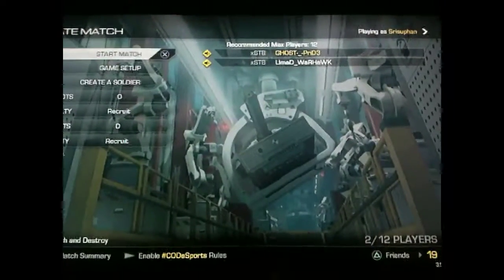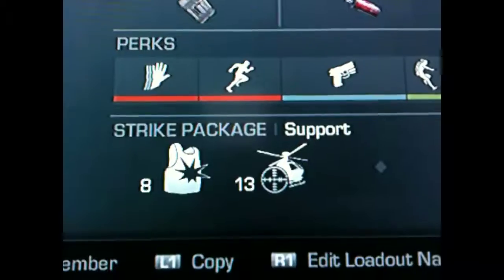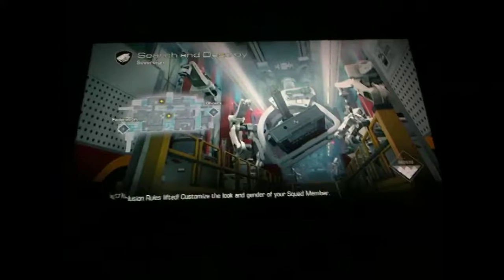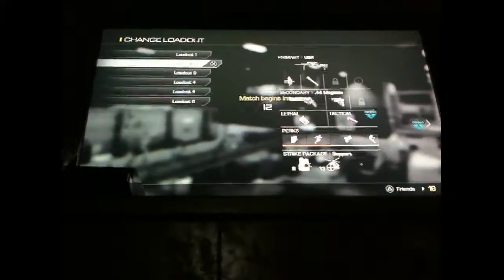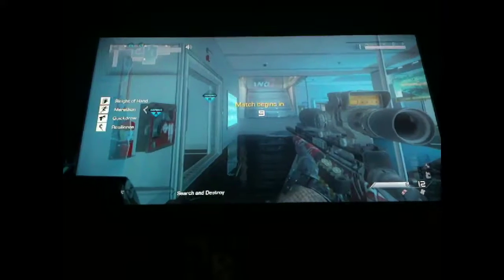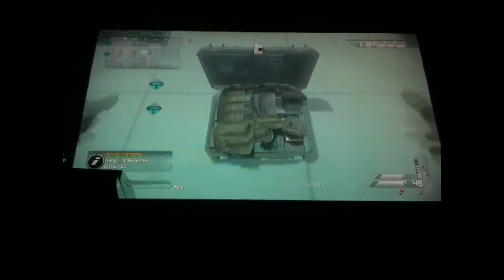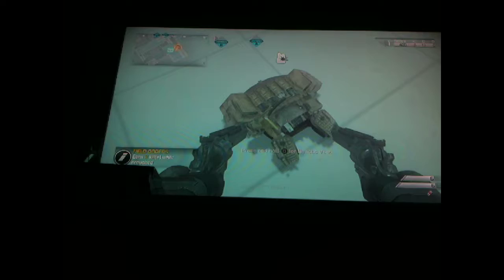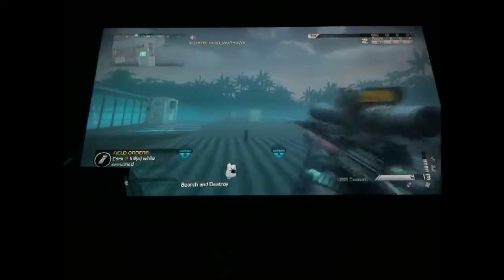Call of Duty Ghosts: *NEW* Teleport ANYWHERE Glitch!